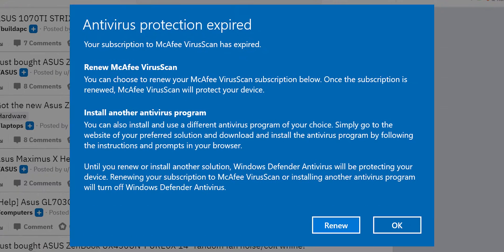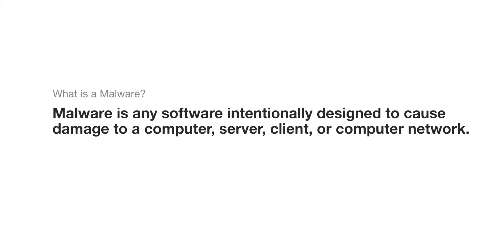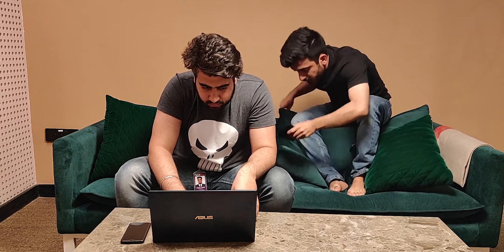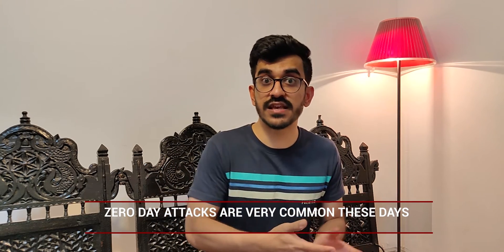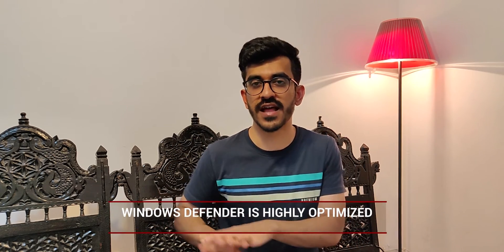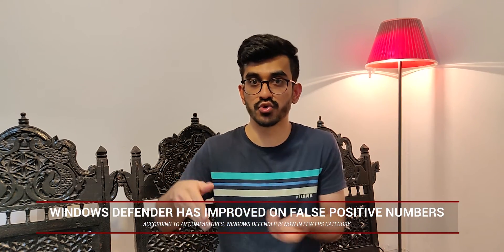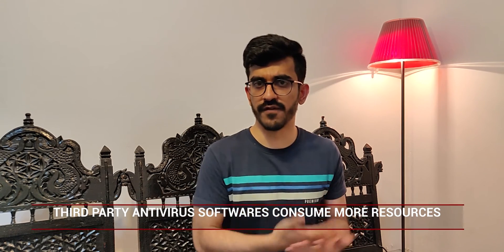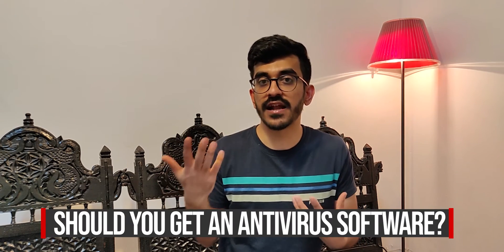Does Your Laptop Actually Need an Anti-Virus?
People always recommend that the first thing you do when you buy a new laptop is getting anti-virus software. The other day, even Windows asked me to update my expired McAfee anti-virus software. However, Windows 10 already has a pretty capable built-in Windows Defender. So should you bother to purchase an additional third-party anti virus software?

This video was shot on OnePlus 6T, if you liked the video quality, you can -